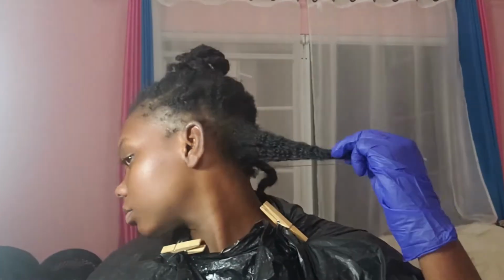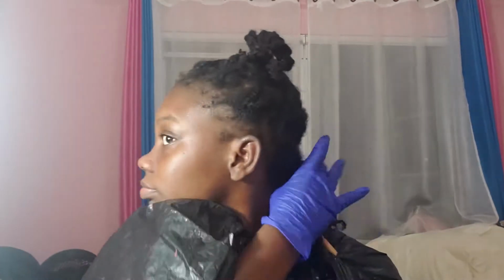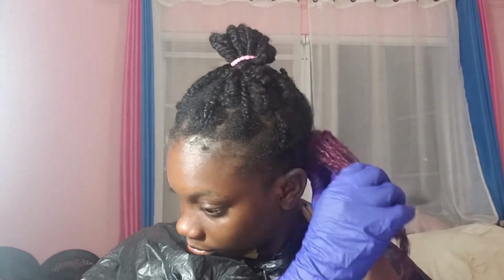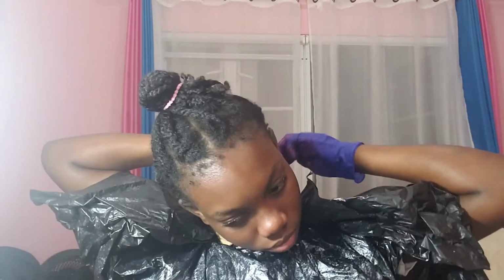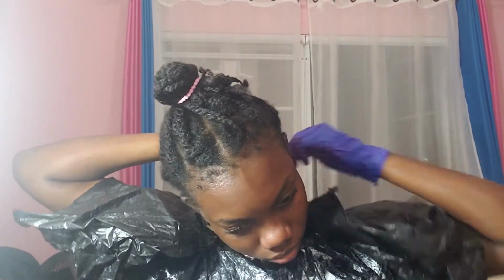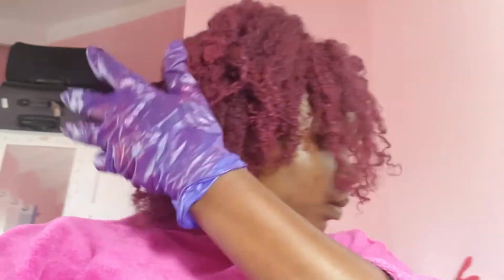HOW TO RED DYE Natural hair | Using Hair Paint Wax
Hey guys! In this video I show you guys how you can easily dye your hair temporarily at home using a hair paint wax. Thank you guys for watching and I really hope you guys have fun trying out this hair paint wax.

Don't forget to L I K E, C O M M E N T, & S U B S C R I B E

* P R O D U C T S   MENTIONED
 - Ashley Lee Color Crazy Hair Wax Red

* W A T C H  M Y  P R E V I O U S  V I D E O